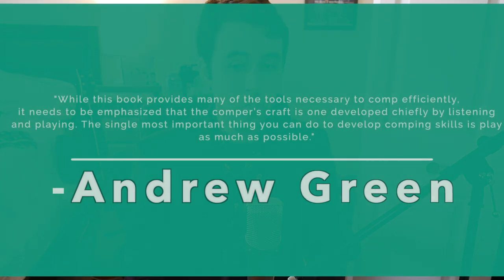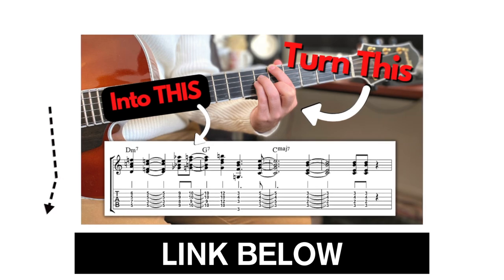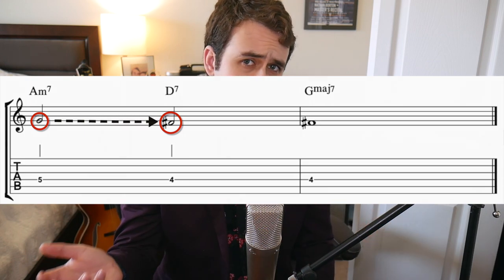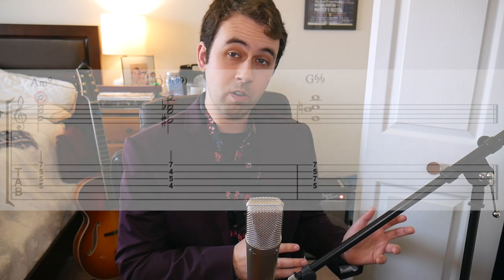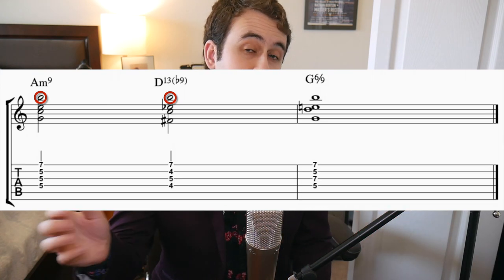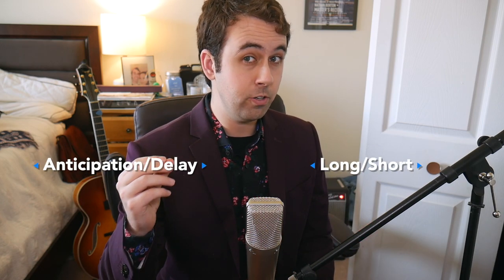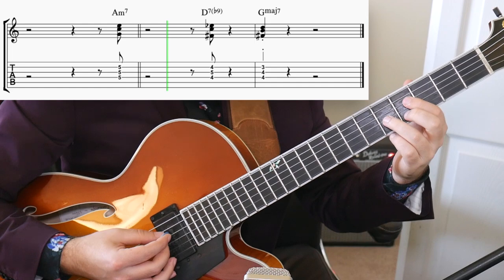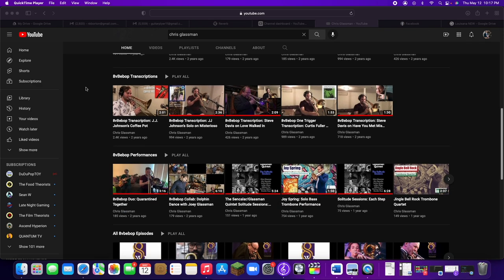Andrew Green's Comping Book... What I Learned!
In this week's video we are going over the first section of Andrew Green's comping book talking about voice leading! With this comping tool you will be able to make your chords far more interesting and dynamic. We will also dive into the first part of his rhythmic section and talk about ways to spice up your comping with rhythms!